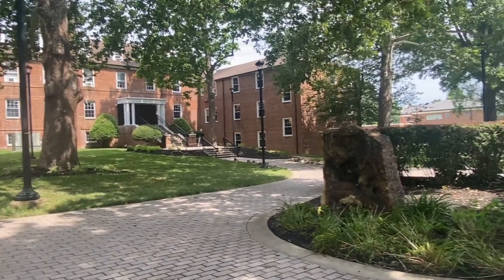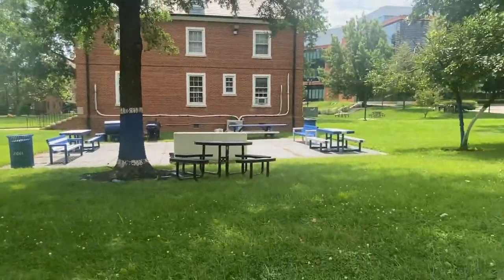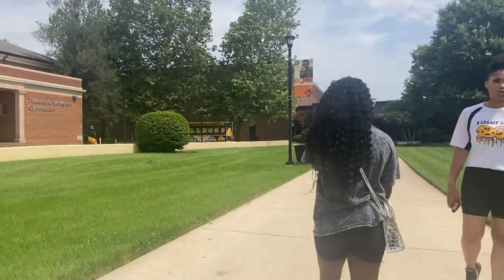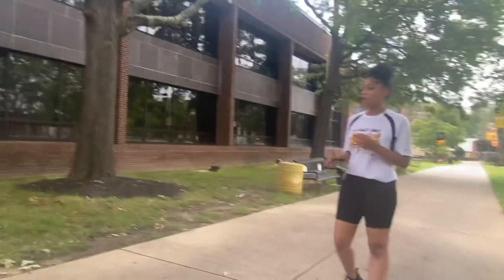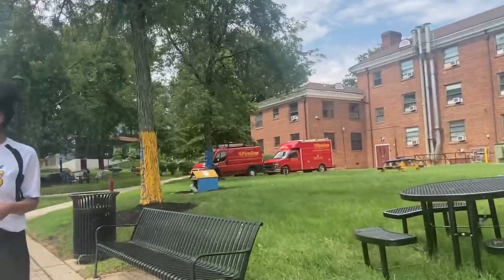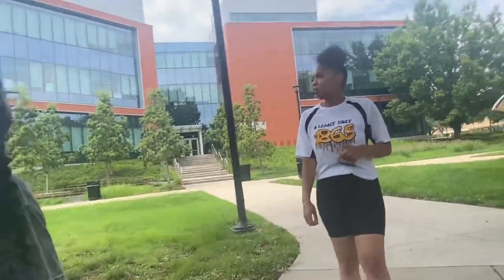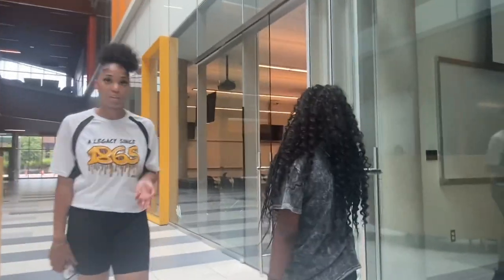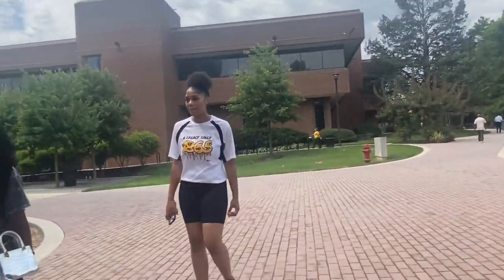Bowie State University Tour | Vlog 6